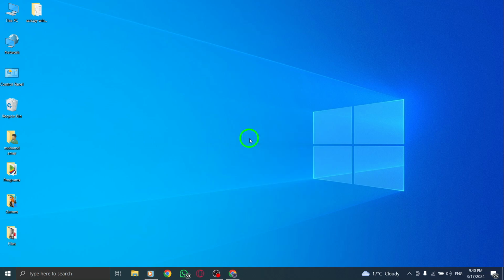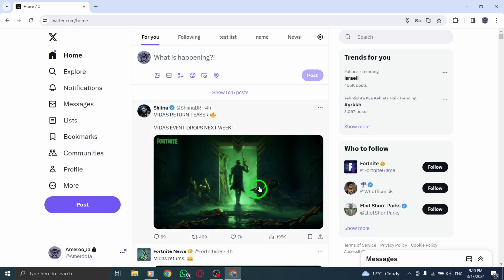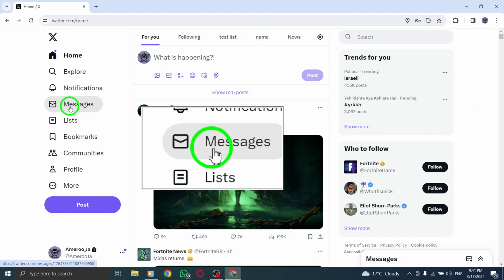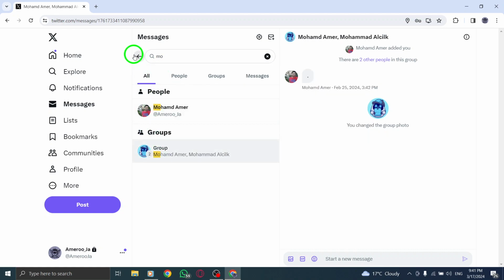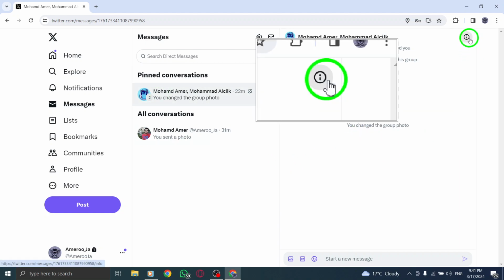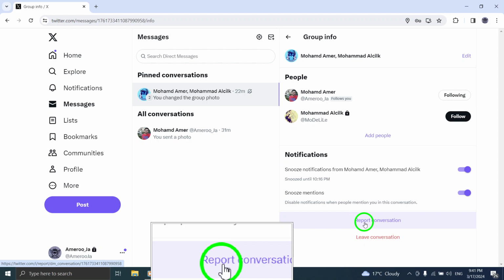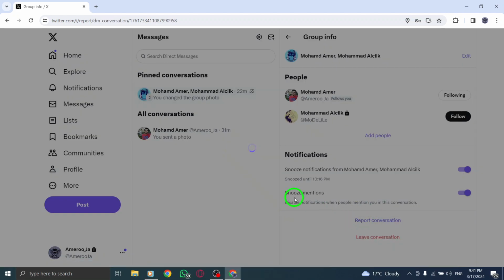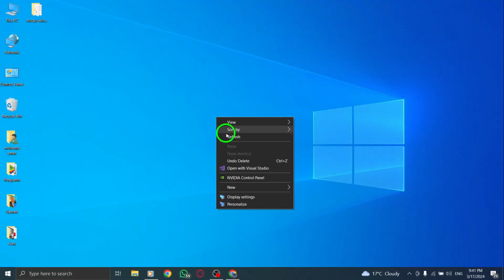How To Report Chat Group On X (Twitter) On PC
Learn how to effectively report chat groups on Twitter for a safer and more positive online experience on PC. Follow our detailed guide to understand the reporting process within group conversations.

Steps:

1- Open X.
2- In the left side of the page, click Messages.
3- In the address box, enter the name of the group.
4- Click on the group.
5- From within a group conversation, click on the information icon to access the conversation settings.
6- From within the Group info page, click Report.

Empower yourself to maintain a safe online environment by reporting chat groups on Twitter when necessary. Take control of your Twitter conversations and ensure a respectful and secure social media experience.